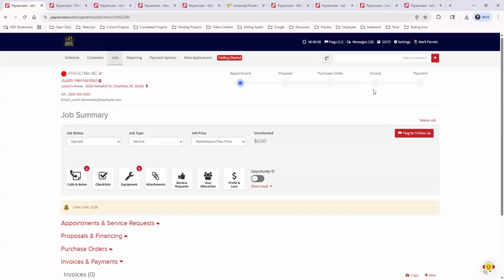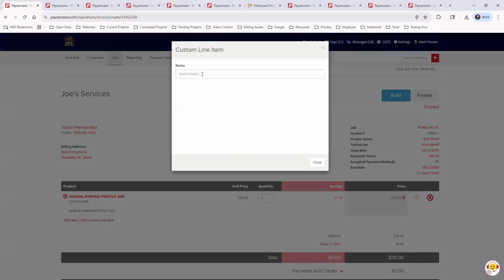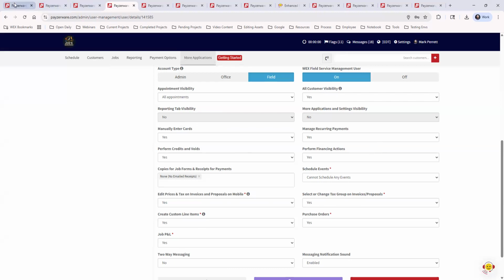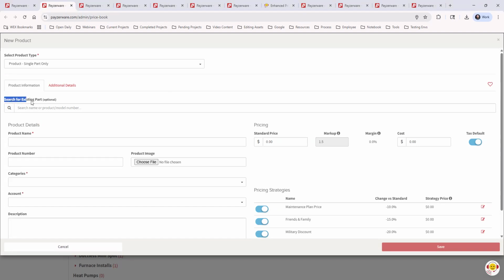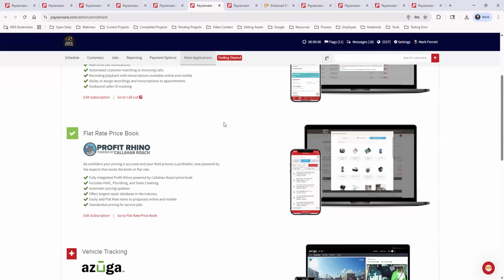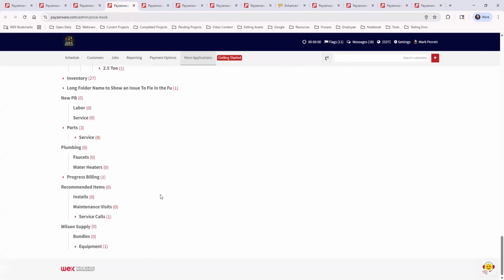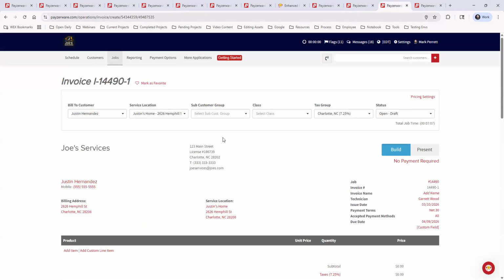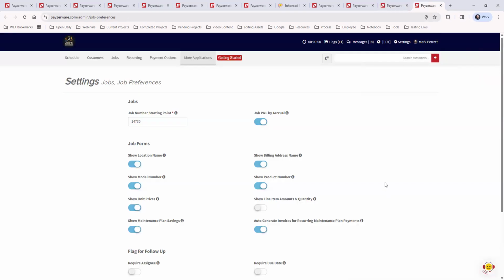Price Book: Advanced | Live Webinar Recording 03-12-26